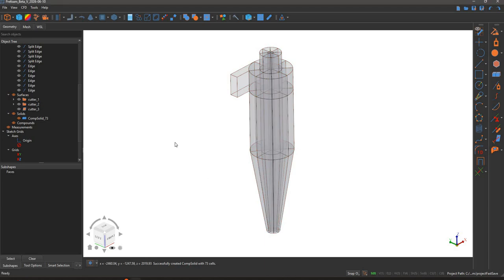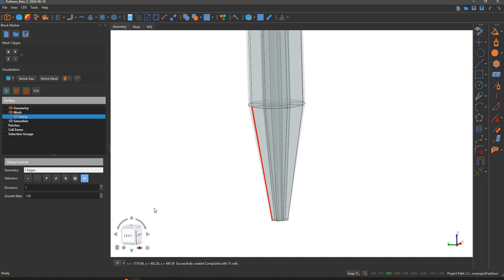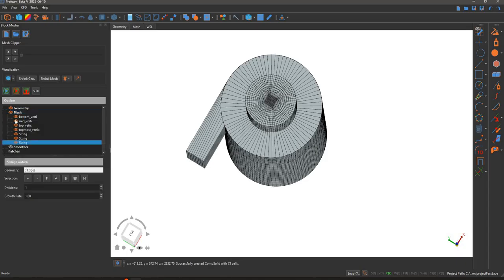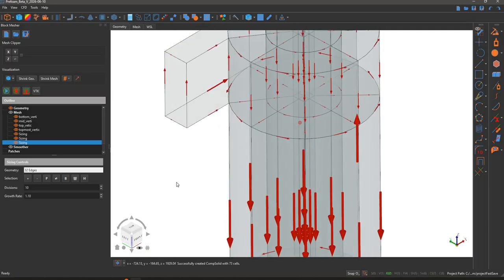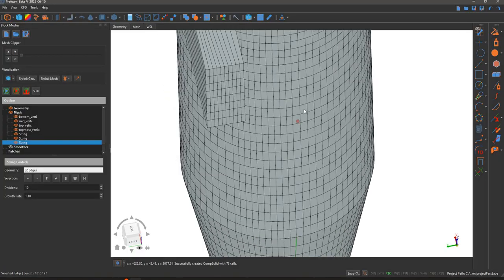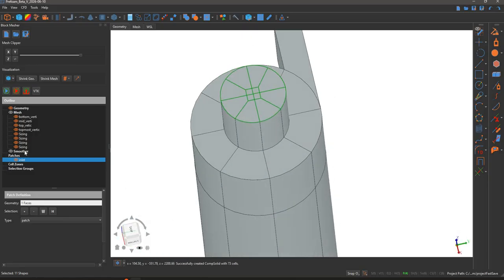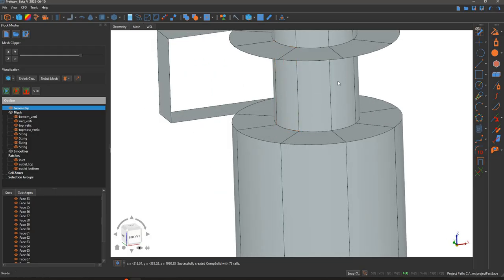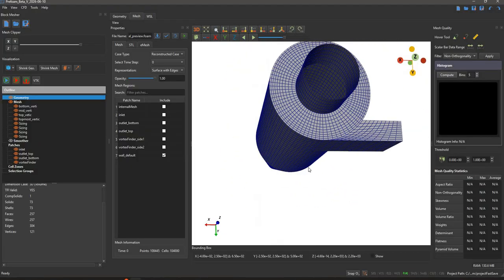Cyclone Separator Hex Block Meshing in Prefoam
This video shows how to mesh the previously created cyclone separator geometry in Prefoam.